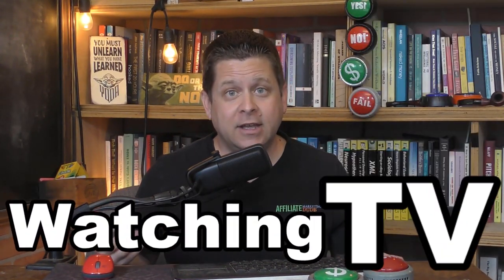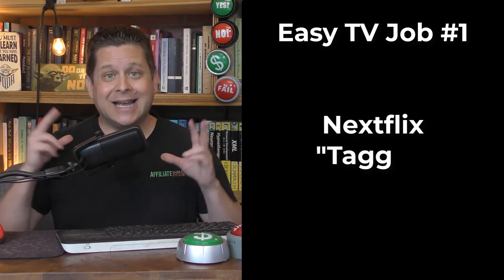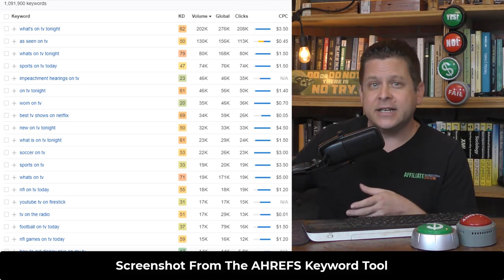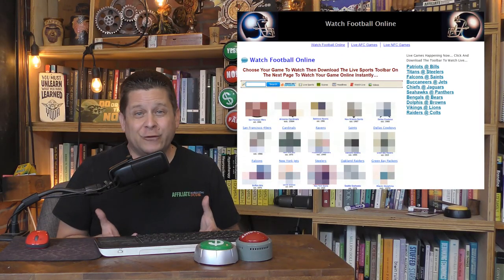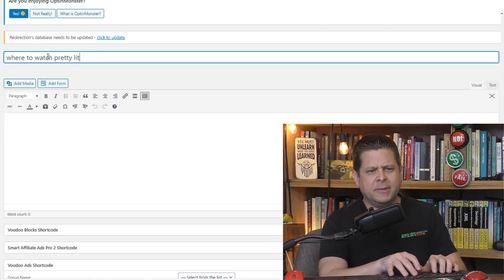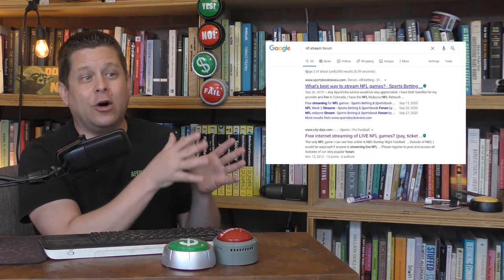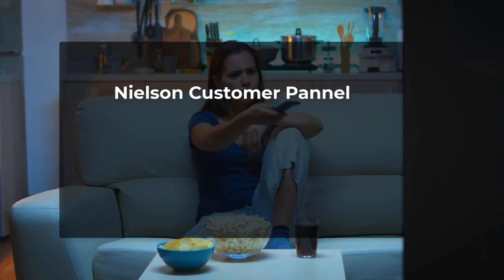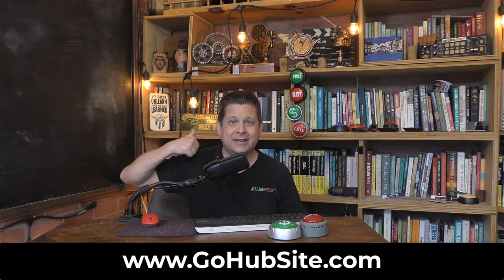$16 - $68 Per Hour? Get Paid To Watch TV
in this video marcus shows you a super simple way to make as much as $16 - $68 an hour watching tv.  remember the results are not typical implid or guaranteed.

there are many ways that you can start getting paid to wacth tv online... my favorite way is by blogging about tv shows, movies, and showing people where they can watch them online.

this is super simple... do not overcomplicate it.